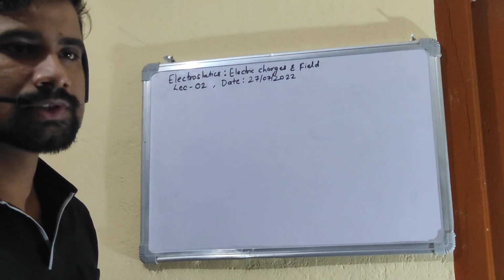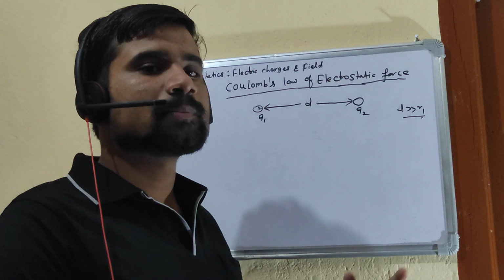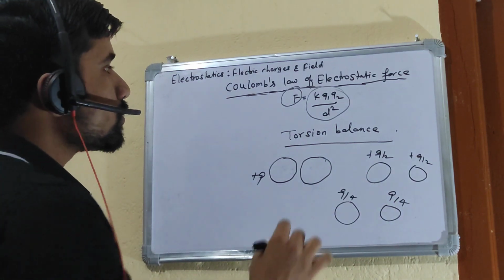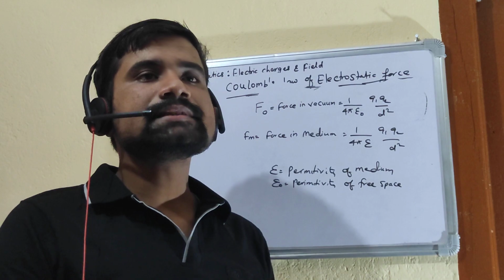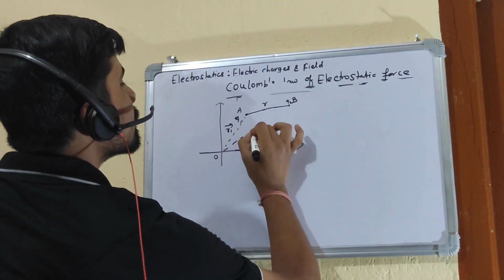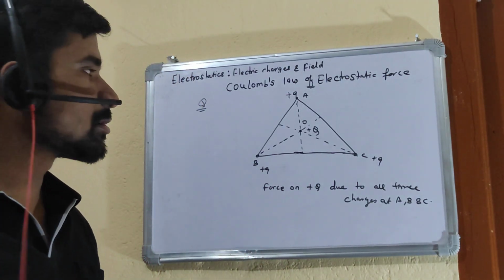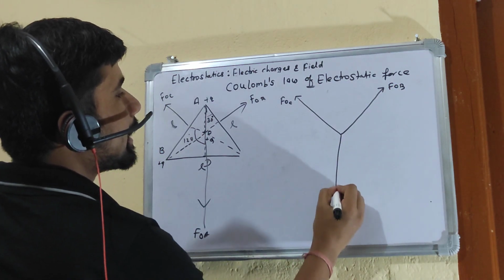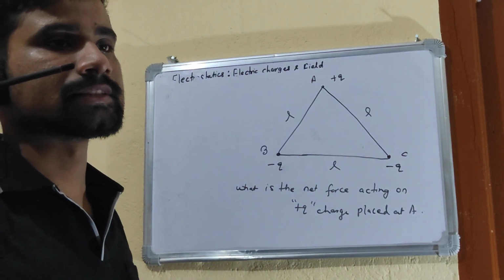Electric Charges and Field | Lec- 02| Physics with Aditya| Electrostatics| Class- XII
Covering Coulomb's Law, Coulomb's Constant, Vector Form, Numericals